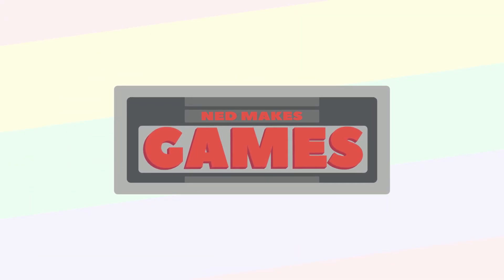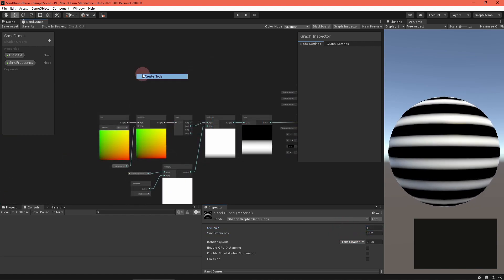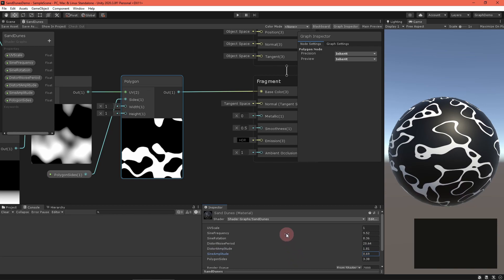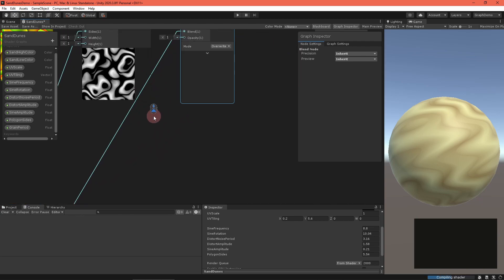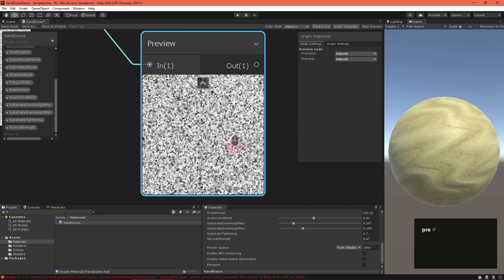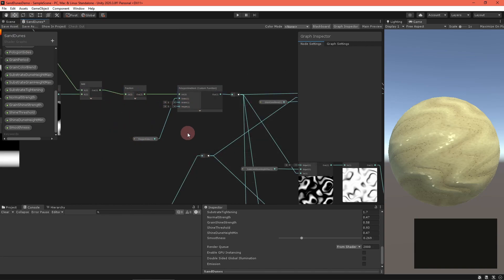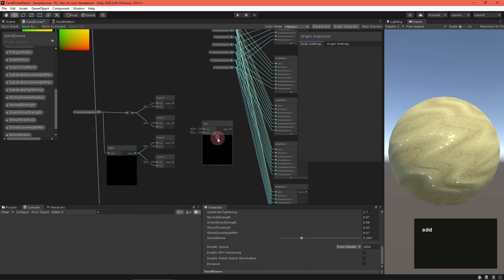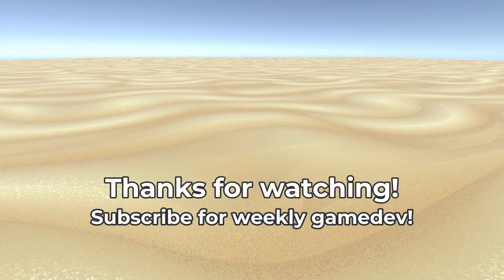Create a Sand Dune Shader Graph in Unity URP! No Textures Needed! ✔️ 2020.3 | Game Dev Tutorial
✔️ Works in 2020.3

In this video, I show how to create a sand dune material using Unity Universal Render Pipeline (URP) Shader Graph! There's no textures required - instead I use various functions to construct the needed shapes. The finished graph includes color, shines, and a normal map. In fact, I go over a way to create a smooth normal map from a generated height map.

⏲️ Timestamps:
0:00 Intro
0:33 Project setup
1:37 The height map
6:05 Color
9:12 Simple normals
9:50 Shines
12:15 Adjustable normals
16:10 Wrap up and credits